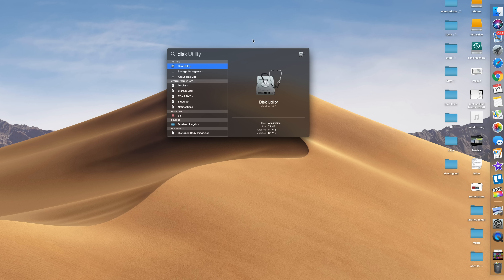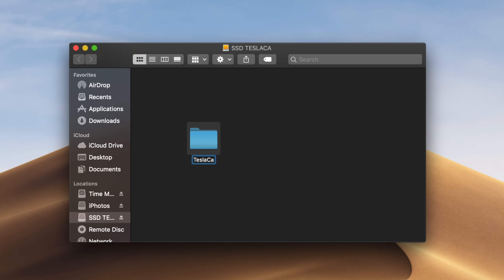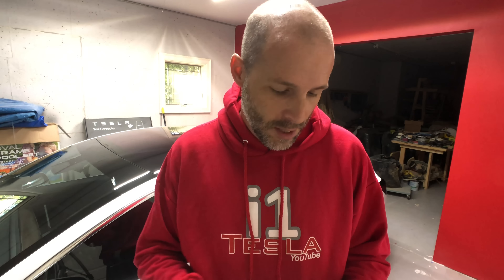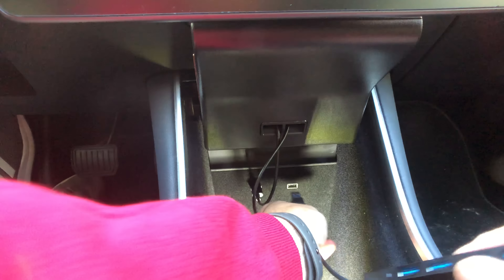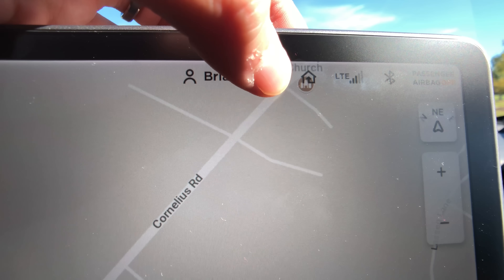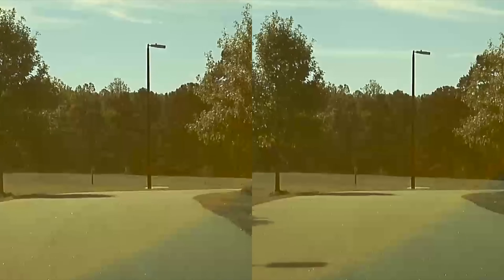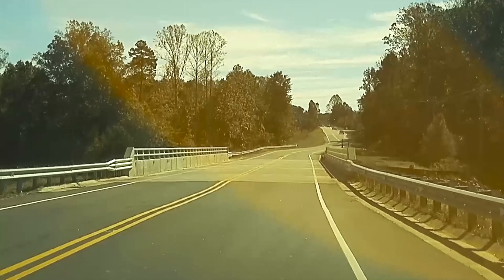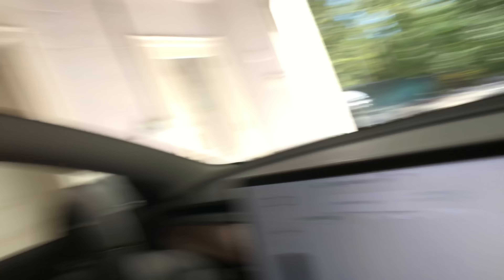TeslaCam What To Use - Tesla Dash Cam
Used a hard drive to save the footage from the dash cam in my Tesla Model 3.

Buying a Tesla? Get 6 Months Free supercharging for  S, X or Model 3 “Any New Tesla”
or if you order an inventory vehicle, let your delivery specialist or owner advisor that you are a referral and to use code "karen7537" To enter your giveaway!

Sada cable
SSD hard drive
USB Hub